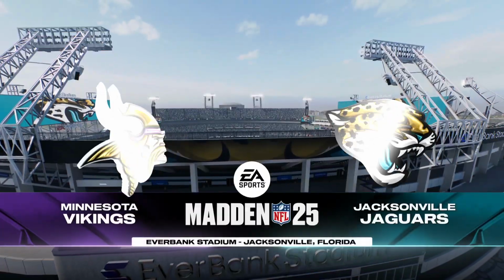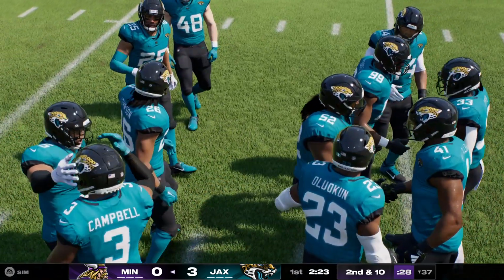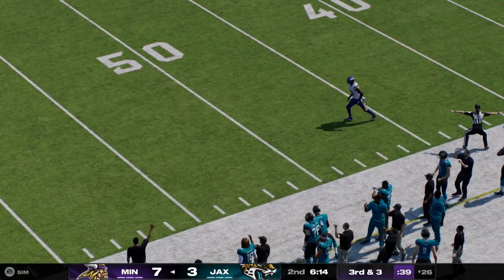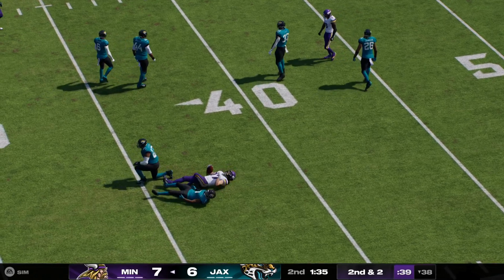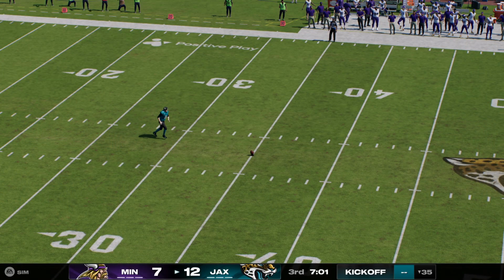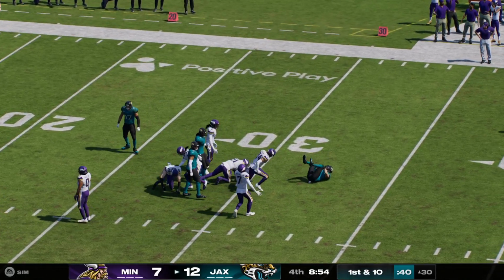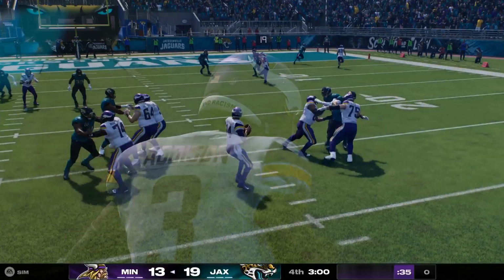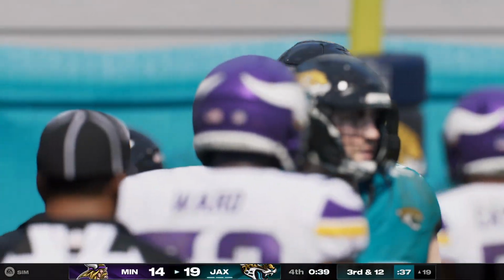Vikings vs Jaguars Week 10 Simulation (Madden 25 PS5)